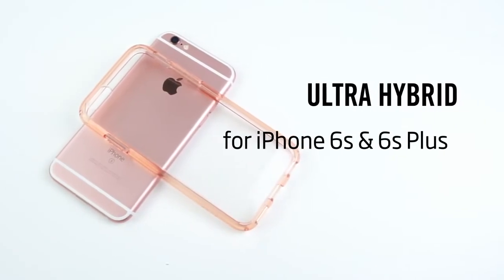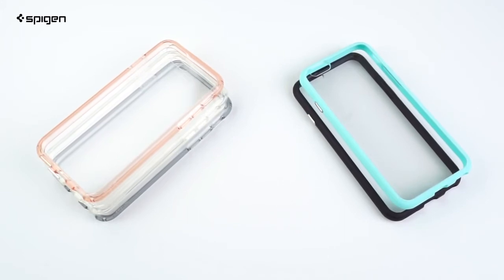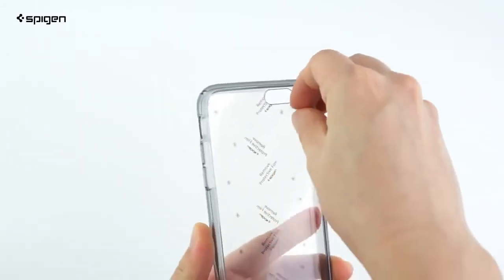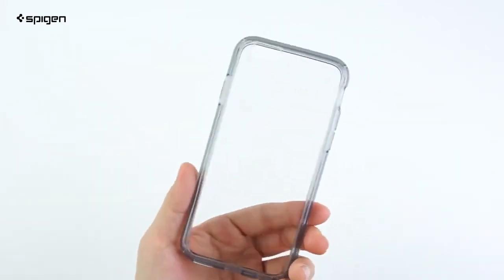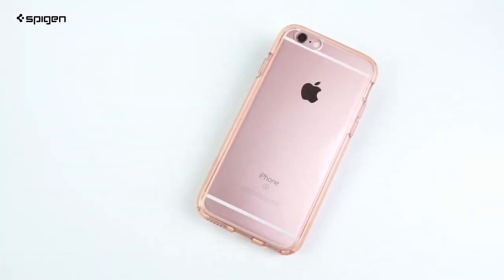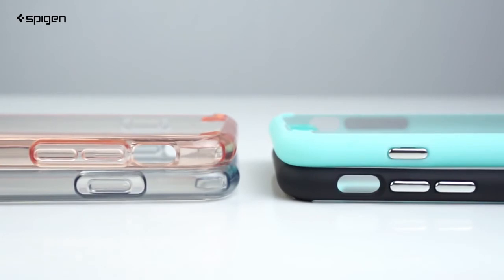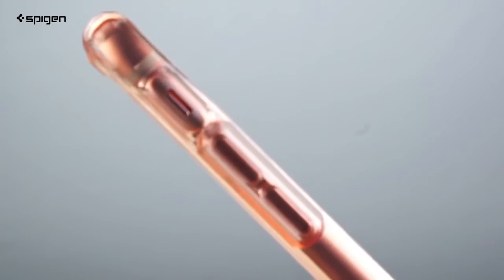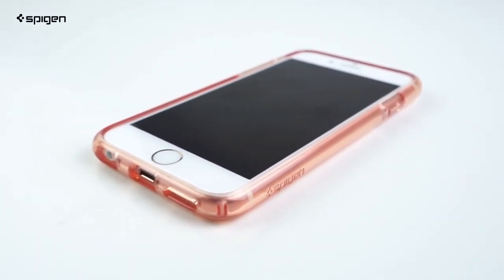Spigen Ultra Hybrid for iPhone 6s & iPhone 6s Plus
iPhone 6S / 6S Plus Ultra Hybrid Series by Spigen, Perfect Protection, No. 1 Best Seller, Made in Korea.